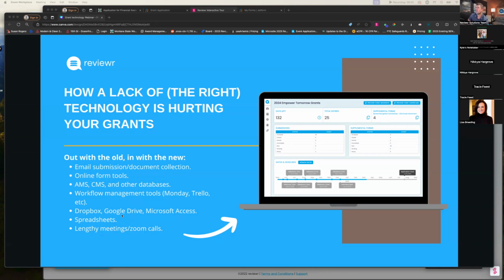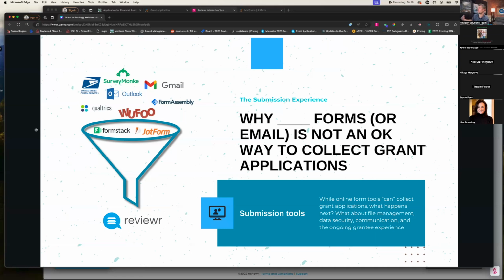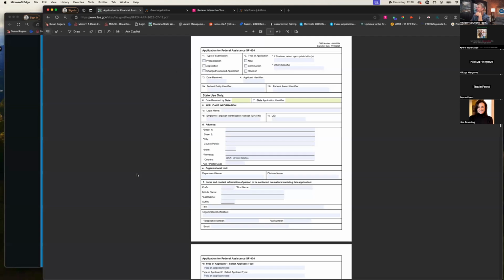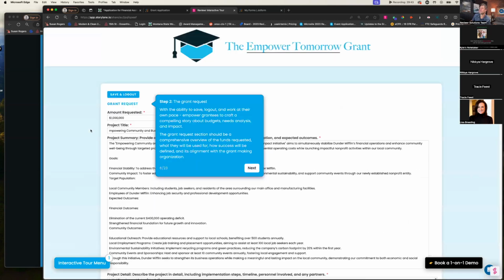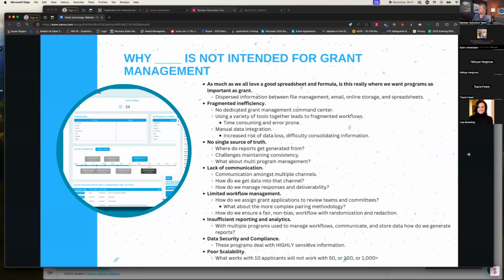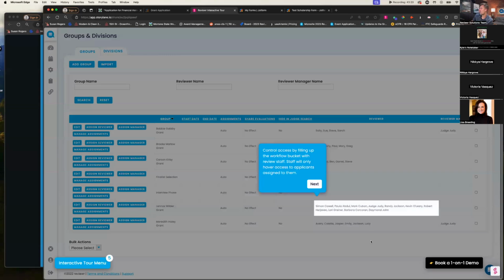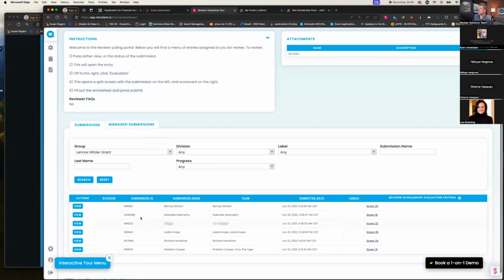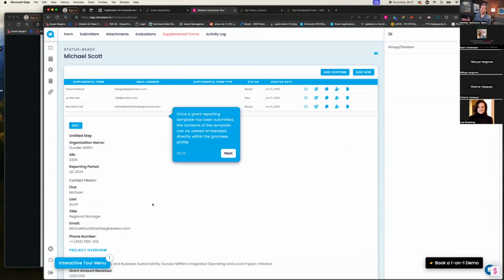How Lack Of Technology Is Hurting Your Grants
Welcome to our deep dive into how Reviewr, a leading grant management software, can revolutionize your grant management process. In this video, we explore the challenges of traditional grant management methods and highlight the significant benefits of using dedicated grant management software like Reviewr.

Without Grant Management Software:

Methods and challenges of manual grant management processes.
The negative impacts on efficiency, accuracy, and applicant satisfaction.
With Reviewr Grant Management Software:

Streamlined submission experience.
Efficient document collection and management.
Automated operations and data security.
Enhanced communication and collaboration.
Transparent and error-free review workflows.
Accurate and reliable review and selection.
Comprehensive data collection and reporting.
Benefits of Using Reviewr:

Increased applicant satisfaction.
Reduced administrative burden.
Improved operational efficiency.
Lower risk of errors and data breaches.
Enhanced decision-making with accurate reporting.
Whether you're a grantmaker looking to improve your processes or an organization seeking to streamline your grant management, this video provides valuable insights into the power of modern grant management software.